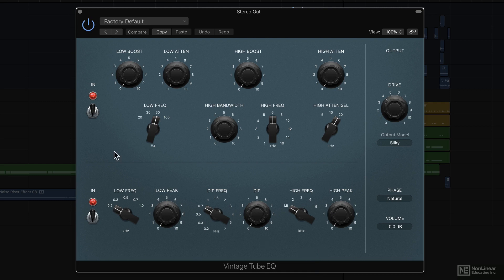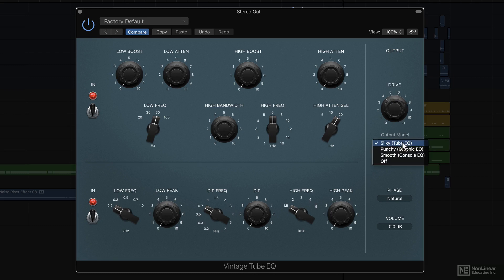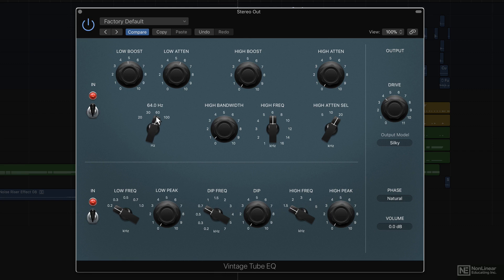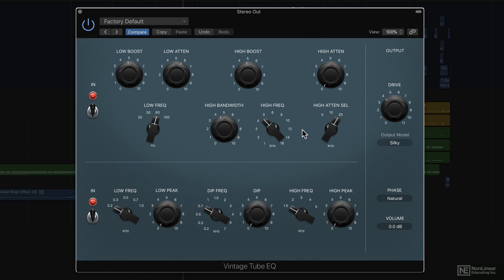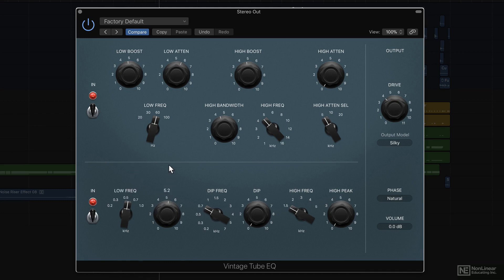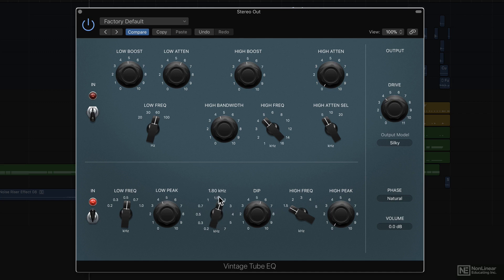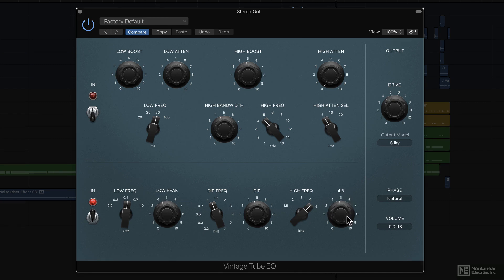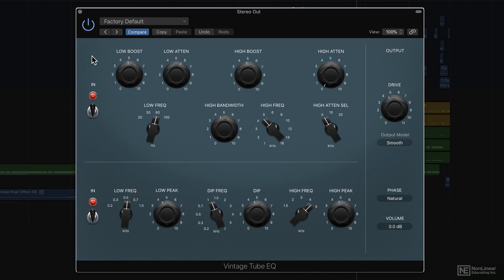Logic Pro X 100: Whats New in Logic Pro X10.4 - 3. Vintage Tube EQ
Logic Pro X 100: What’s New in Logic Pro X10.4 by Rishabh Rajan
Video 3 of 15 for Logic Pro X 100: What’s New in Logic Pro X10.4

Steve H here, and were really excited about Logic Pro X 10.4. As you know, Logic is a very important DAW for all us at Nonlinear Educating, and when theres a new release we strive to provide you with the best possible overview course. And best of all, its FREE to all our members! So join the talented Rishabh Rajan and discover whats new in Logic Pro X 10.4

Learn about the new Vintage Console, Tube & Graphic EQs, based on the highly sought-after Neve, Pultec and API vintage EQs respectively. Discover the awesome new Multi-Effects (Phat FX and Step FX), the redesigned Space Designer, and the gorgeous (both sonically and visually) ChromaVerb. Find out whats new with Logics instruments: the new Retro Synth filters, the realistic Studio Strings and Horns (with articulation controls), the amazing Vintage Mellotron, and the new jazzy drummers and brush kits. Rishabh also explains how to automatically keep your audio in sync with the brand new Smart Tempo feature, even if you record without a click!

As you can see, this is a serious update!  So join Logic expert trainer Rishabh Rajan in this course, and discover the new features and goodies in this FREE "Whats New" course!